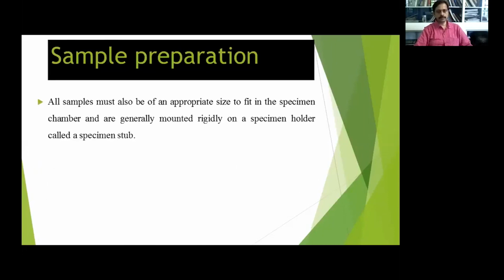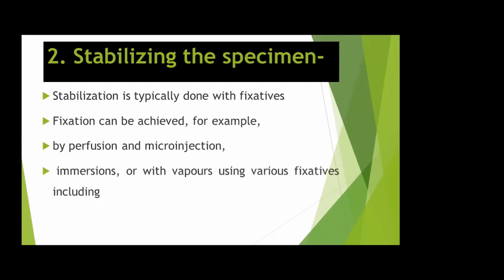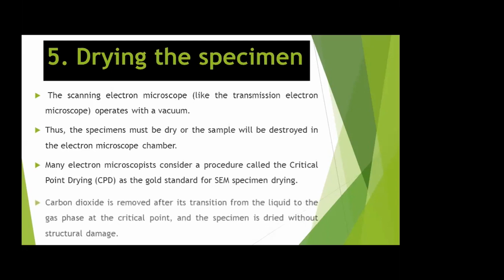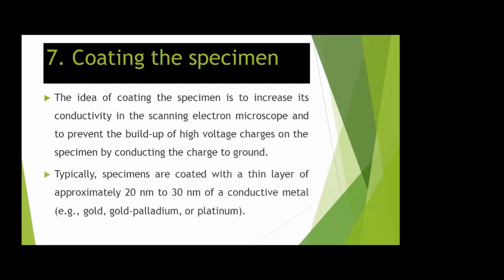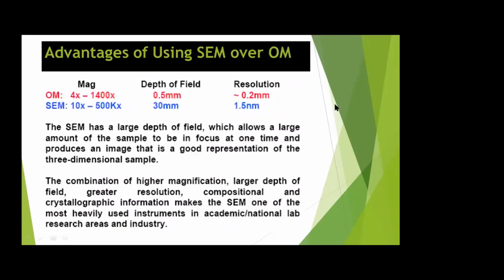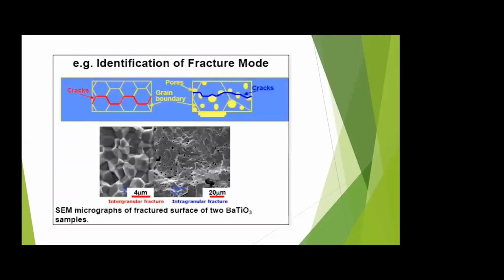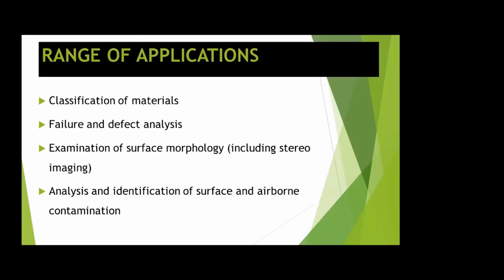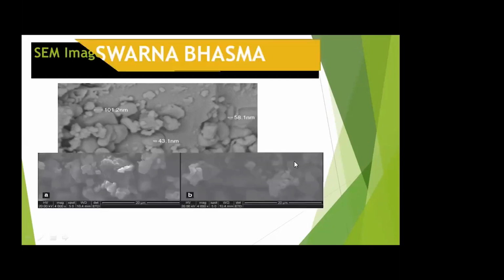"Scanning Electron Microscopy in analyzing Ayurveda Formulations" (Part-2) By Prof. Sathyanarayana B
"Scanning Electron Microscopy in analyzing Ayurveda Formulations" (Part-2)
By Prof. Sathyanarayana B